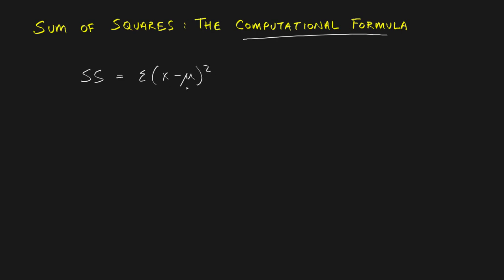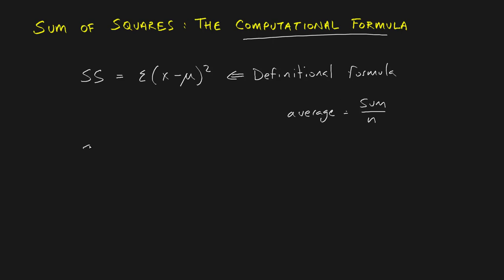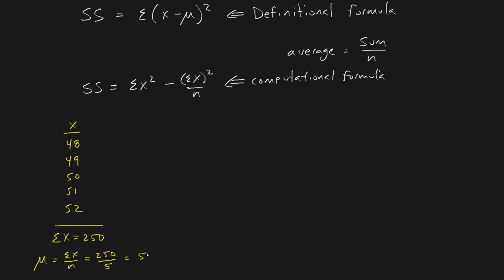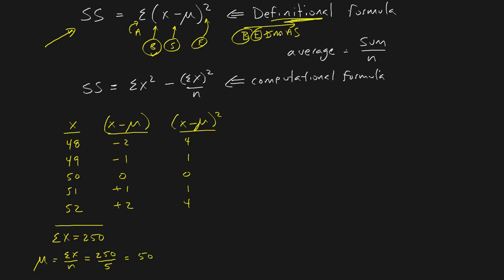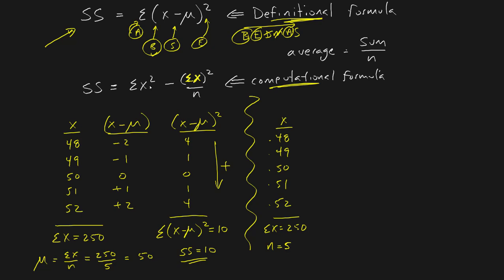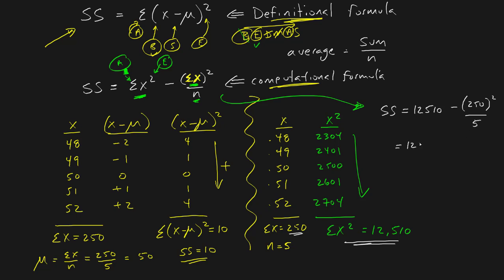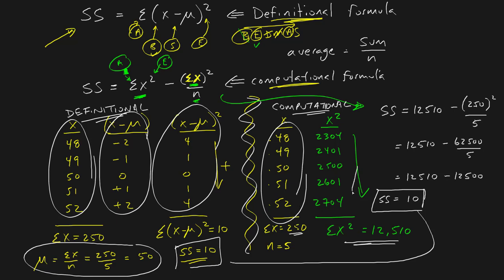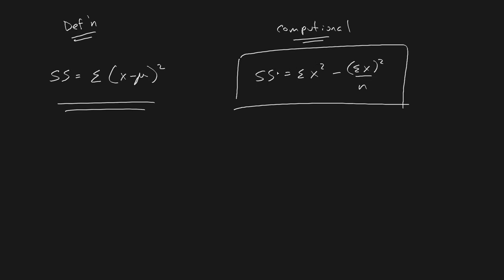Sum of Squares ~ Computational vs Definitional Formulas